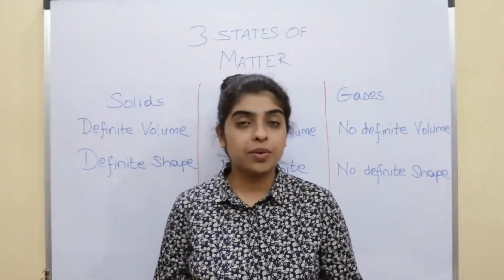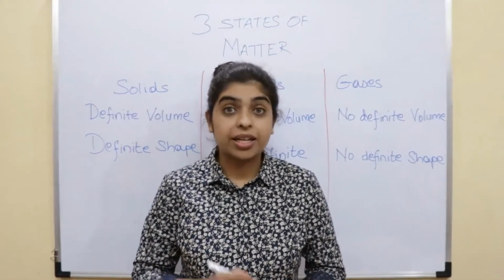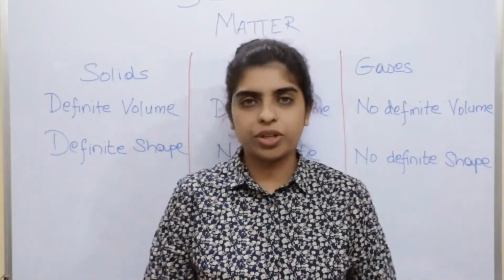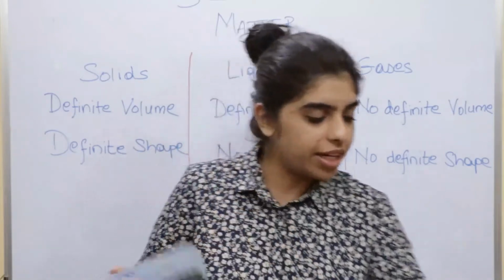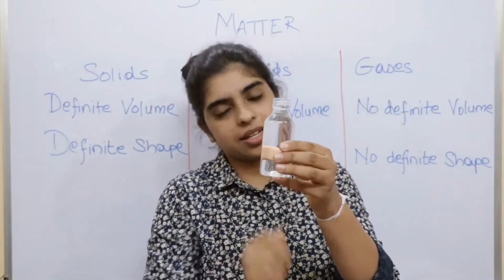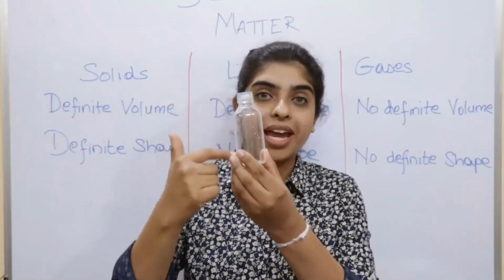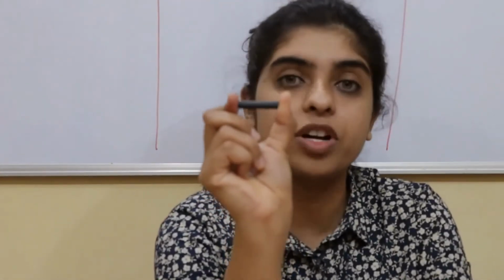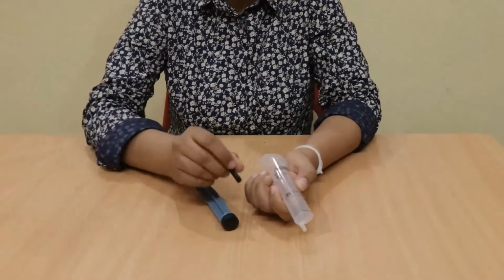States of Matter and Compression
Join our Hands-on Science course, get material at home.